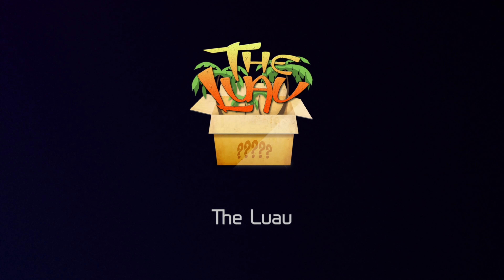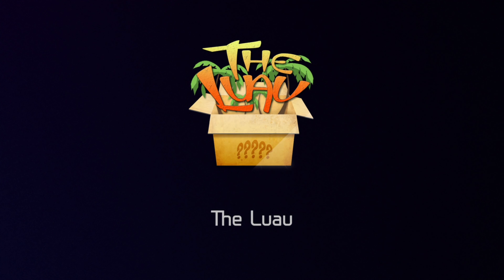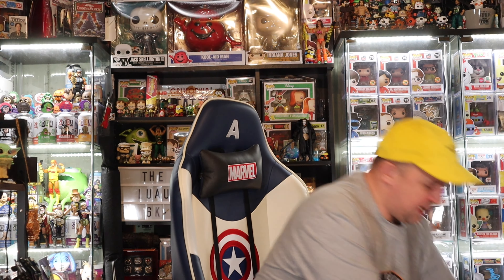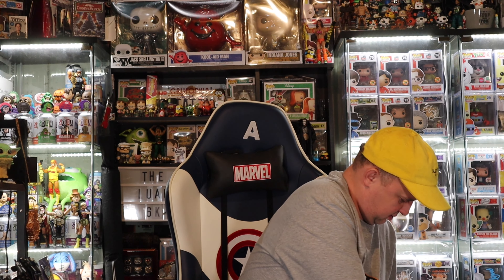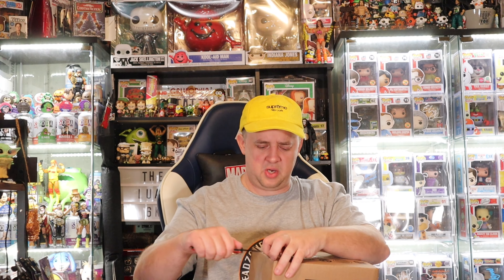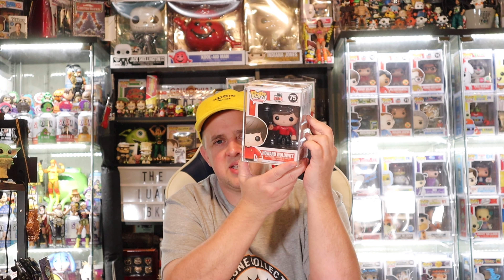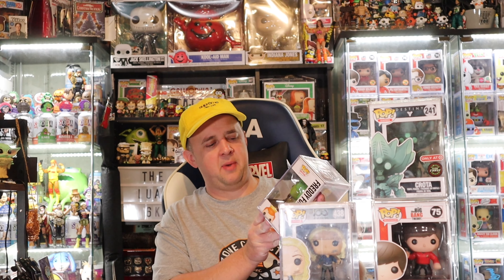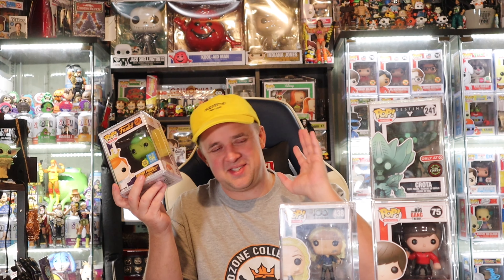$400 FUNKO BLACK FRIDAY OVER VALUED MYSTERY BOX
We Open a Black Friday Mystery box with a guaranteed value of $500+ from the man the myth the legend that is @DeadzoneCitizen

VIDEO INFORMATION:

Check out Deadzones channel linked in the video and his webpage

GET $15 TO USE ON WHATNOT BY JOINING THROUGH THIS LINK!!

TO SEND ME ANYTHING TO UNBOX ON FILM AT:
The Luau

SAVE 10% at Ralphies Fun House with Code LUAU (Everything but mystery Boxes) or ship through this

((THESE ARE THE PROTECTORS IS USE))